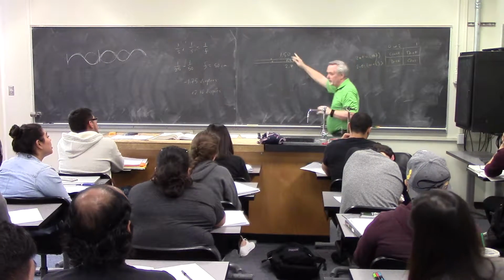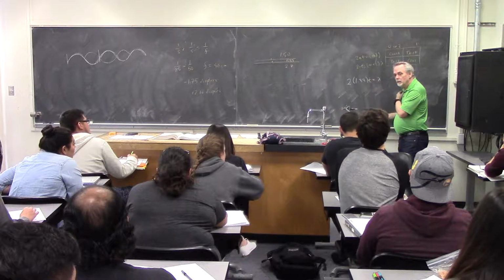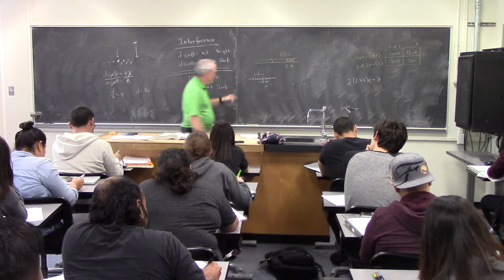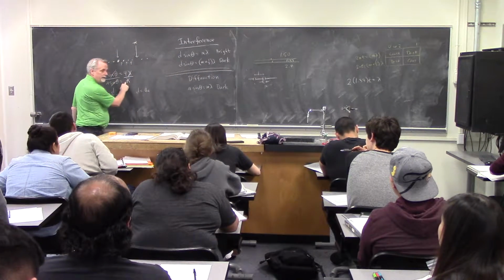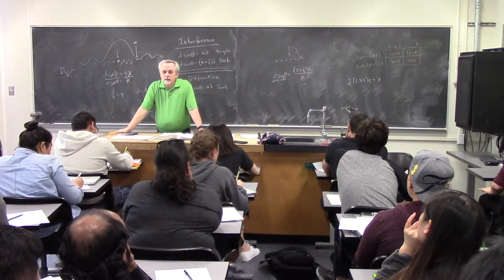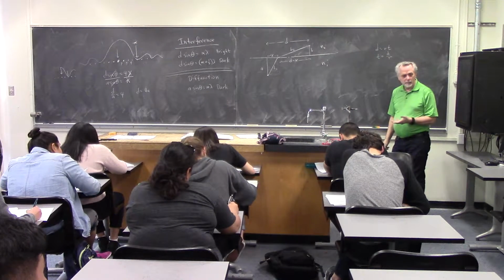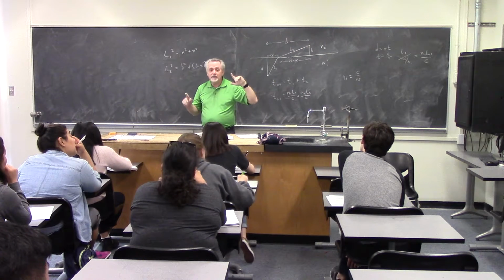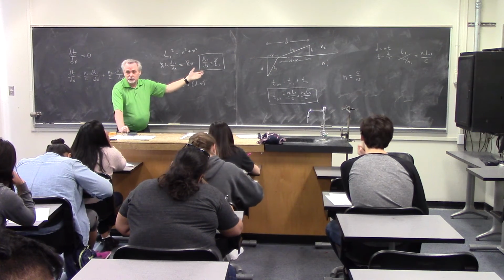PHYS 121 17B